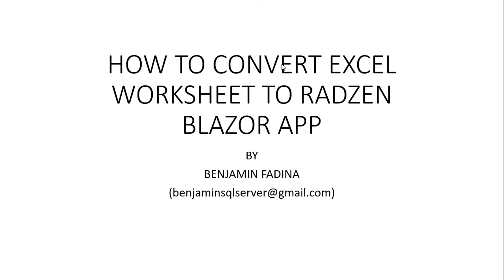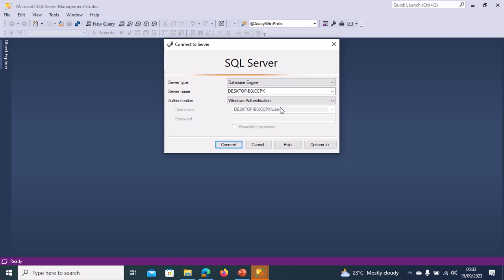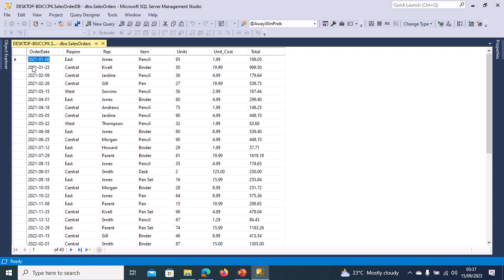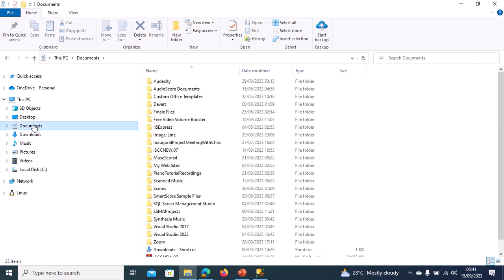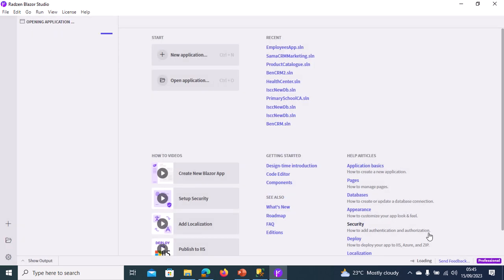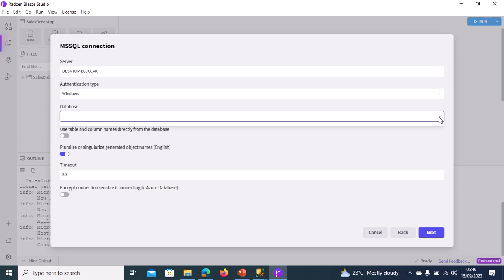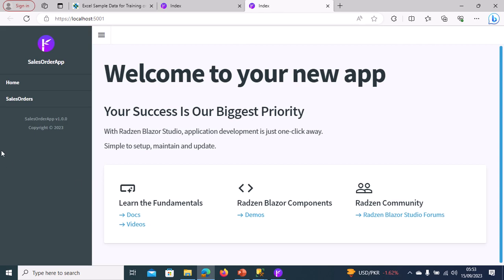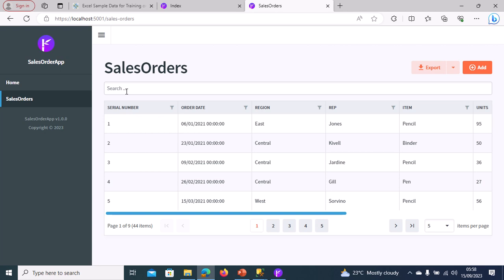How To Convert Excel Worksheet To Blazor